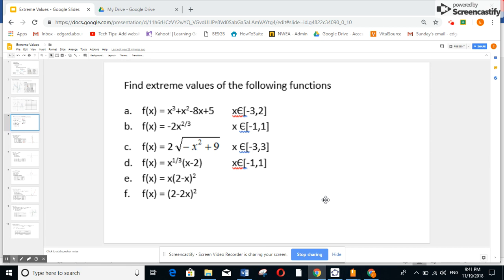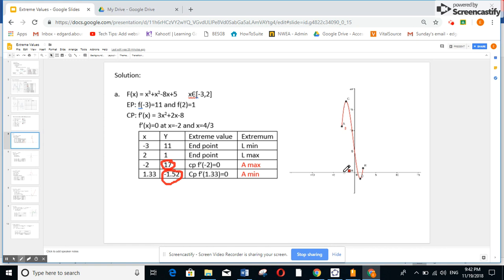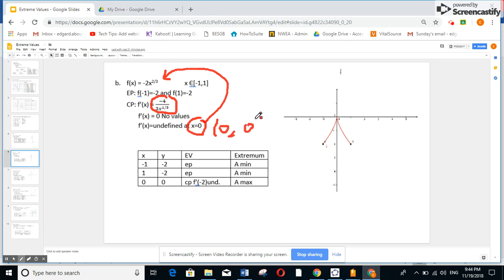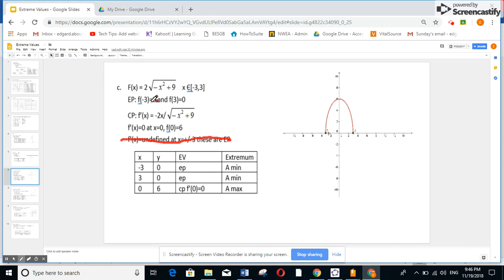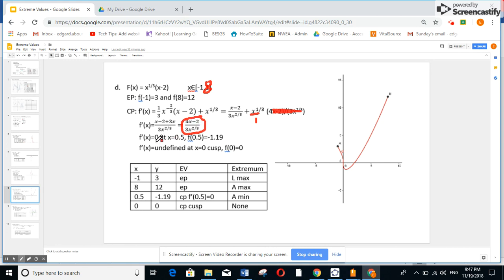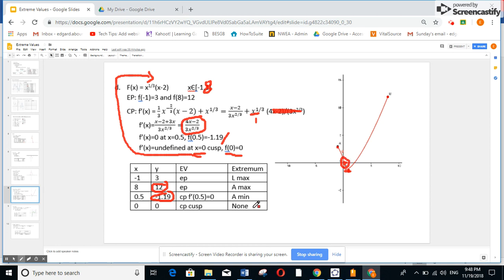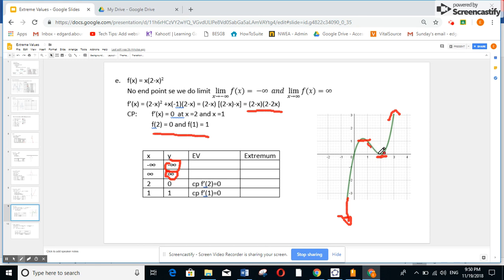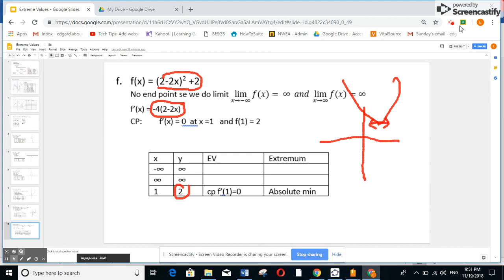part2 Extreme values